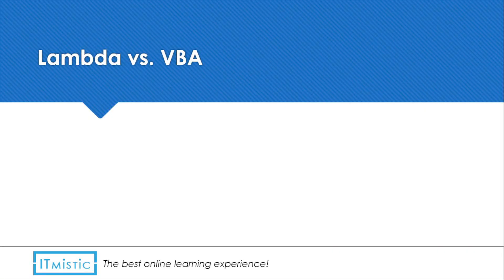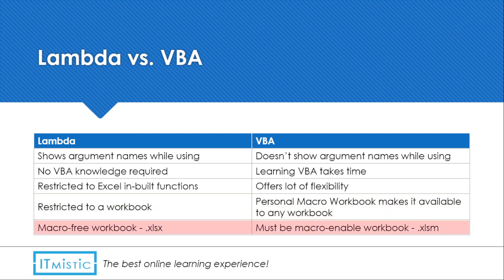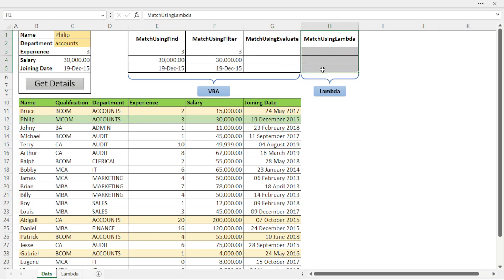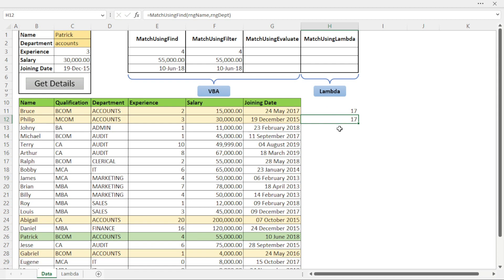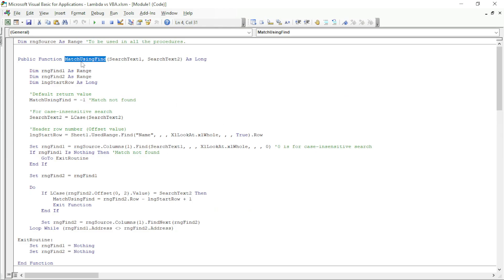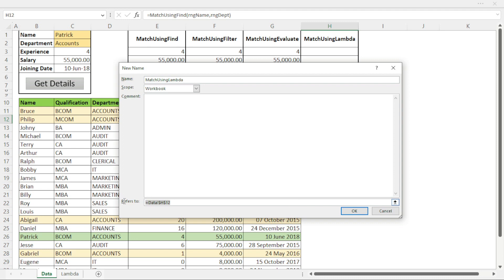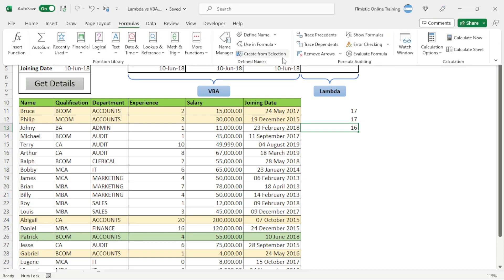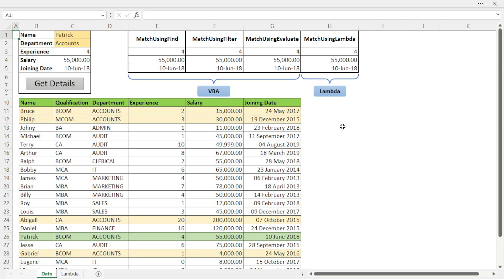LAMBDA in Excel vs. VBA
Microsoft announced the launch of the LAMBDA on December 3, 2020.

LAMBDA function is used to create custom, reusable functions (Defined Names to be precise) and call them by a friendly name. The new function is available throughout the workbook and called like native Excel functions.

VBA (Visual Basic for Applications), as we already know, is a programming language to automate tasks in Excel and other Microsoft products.

Here, we will look at some of the differences between the two, which are as follows:

1) For LAMBDA function, you need not learn VBA. On the other hand, to create functions in VBA, of course, you need to learn VBA or you can outsource the job.

2) LAMBDA functions are restricted to Excel in-built functions. Whereas, in VBA, you can just do anything! VBA offers a lot of functionality / flexibility.

3) LAMBDA functions are restricted to a workbook, whereas VBA functions can be made available for any workbook if it is saved in the Personal Macro Workbook.

4) When using custom functions created using LAMBDA, it shows argument names, which makes is really easy to pass proper values; you don't have to remember what values should be passed and in what order! It is just like using native Excel functions. Functions created in VBA shows no argument names when used in Excel, which makes it bit difficult to use; you have to remember the number, names, and order of arguments to be passed!

5) With LAMBDA functions, you don't have to save your workbook as macro-enabled, but a basic .XLSX file. When you create functions in VBA, you must save the file as macro-enabled file with .XLSM extension, which has its own security concerns.

CONCLUSION:
Now that we have a choice when creating our own functions, we should first think in terms of LAMBDA. If it cannot be done using LAMBDA, go for VBA.
What is your opinion? Let us know in comments.

Thanks!